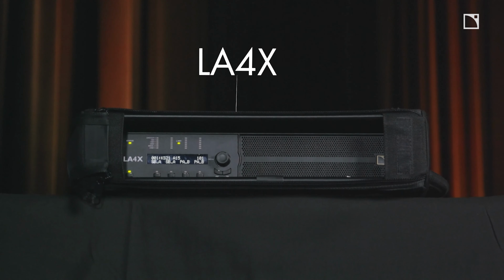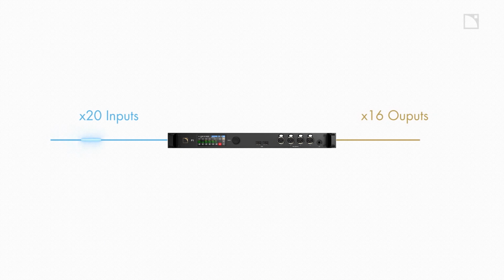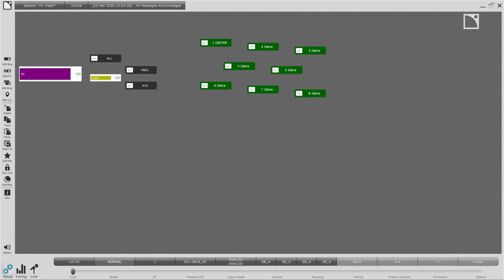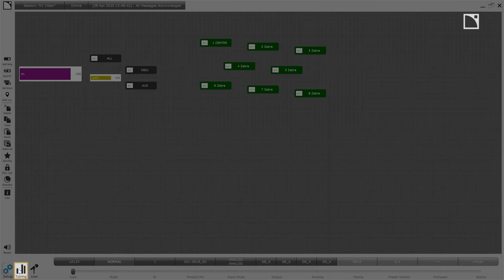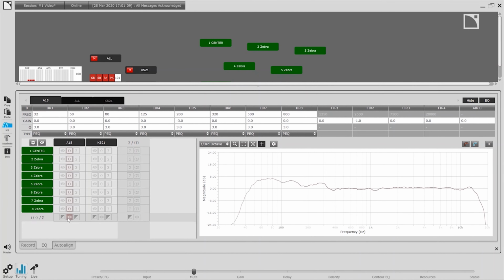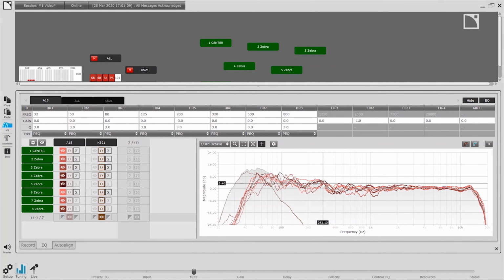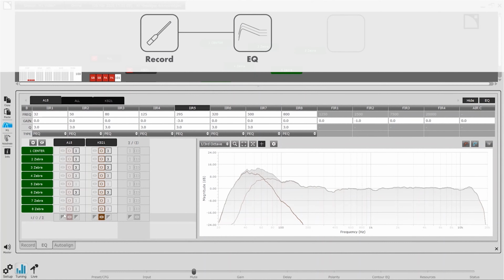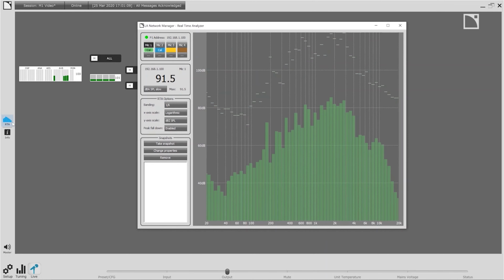TESTY 3:33PM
TESTER TEST